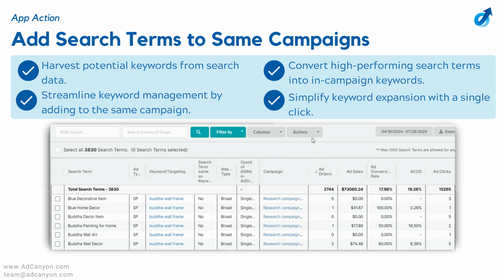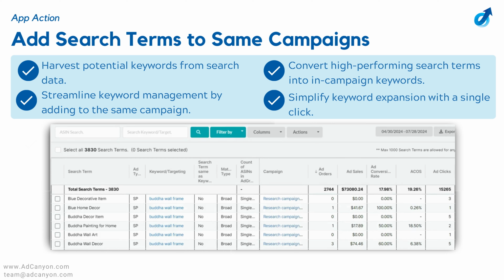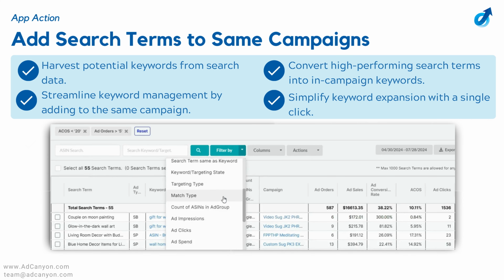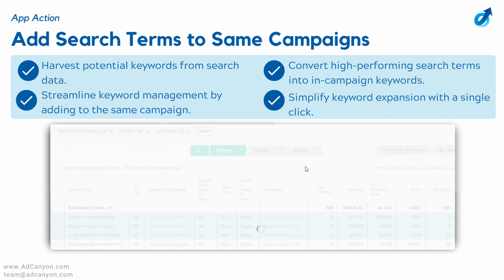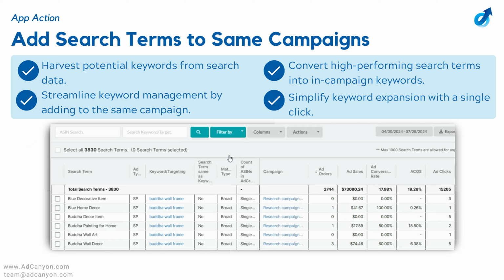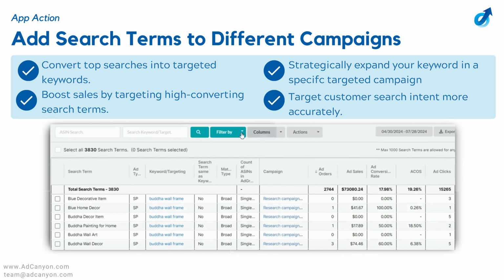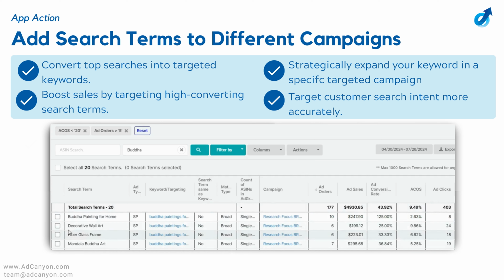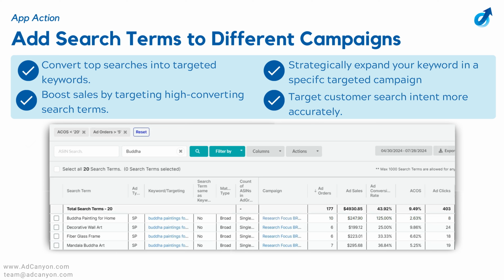AdCanyon PPC App Actions: Add Search Terms to Same or Different Campaigns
Introducing AdaCnyon's App Actions Tutorial Series. Use these videos to get a thorough understanding about how to use them.

In this video, we'll show you how to use Add Search Terms to Same or Different Campaigns on AdCanyon App to manage your Amazon Ads PPC and to use the AdCanyon Dashboards for Amazon Ads.

Add Search Terms to Same Campaign: Add to Same Campaign lets you quickly expand your keyword list. It identifies high-performing search terms that aren't already keywords and adds them to their respective campaigns with a single click. These search terms are like the fruits of your campaigns to know what search terms drives sales and what not. Use this Action to harvest them.

To use this Action, analyze your search term report and filter for top-performing terms. For example, if you apply filter for search terms with the order greater than 5, an ACOS below 20%, and a conversion rate of more than 20%, you'll identify the strong-performing search terms.

Then, there is the "Search Term Same as Keyword" column, which helps you pinpoint search terms that aren't yet targeted or part of targeting in that specific campaign. Multi-Select all those terms that are NOT part of the campaign, click the Action button, and then select the "Add Search term in Same keyword Campaign" option to include them as keywords in their original campaign at the CPC bid.

This helps you reach more people who are looking for what you sell. Make more money from your best-working search terms and improve your ad results.

Add Search Terms to Different Campaigns: In case you do not want them to be added to the same campaign and rather want all such harvested search terms to be added to a specific campaign and adgroup, this Action is all that you will need to quickly harvest these search terms and plant them in a specific campaign to grow your Ad Sales. Let's see how it works:

Review your search term report to uncover the top-performing terms. To identify them, let's filter by orders greater than 5 and an ACOS below 20%.
Then choose a product category. For example, if you want to boost sales for Buddha paintings, enter "Buddha" into the search keyword/target bar. Then the table below will display relevant, high-performing search terms related to "Buddha painting."

Select one or more search terms, then click on the "Action" button and select the option "Add search term to different Campaigns." It will open a pop-up box where you choose the appropriate campaign, ad group, and match type, then save.

By efficiently adding these proven search terms as keywords, you can enhance your Amazon ad performance with just a few clicks.

Automate your Amazon Ads Management.